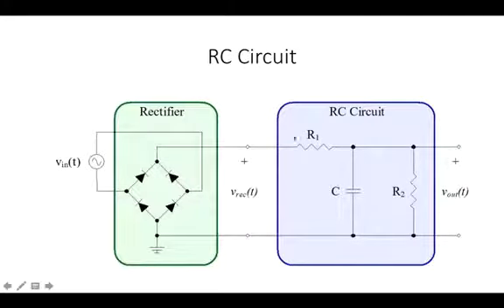JMeyers FA17 KI1